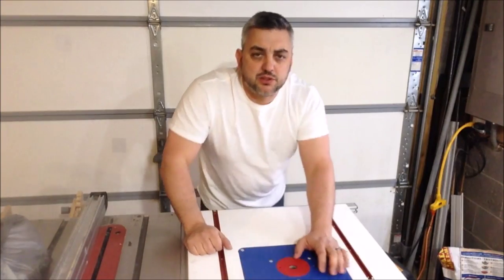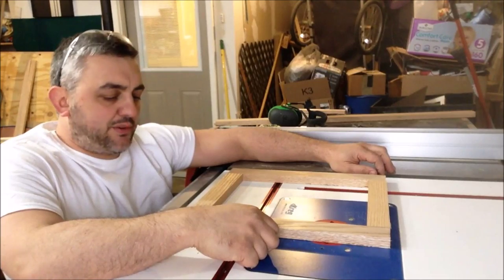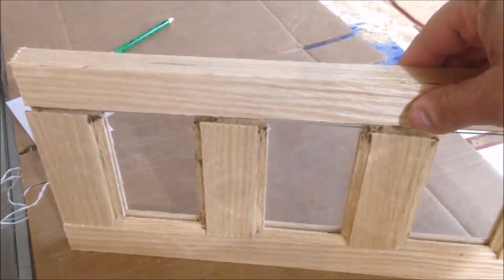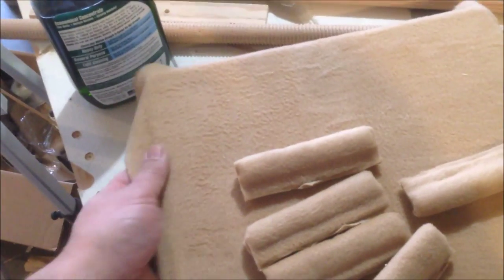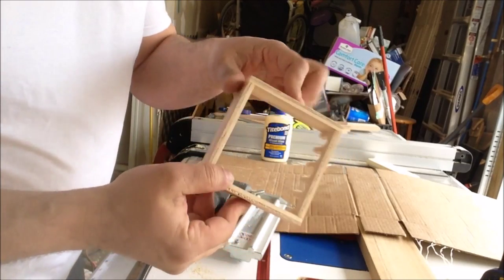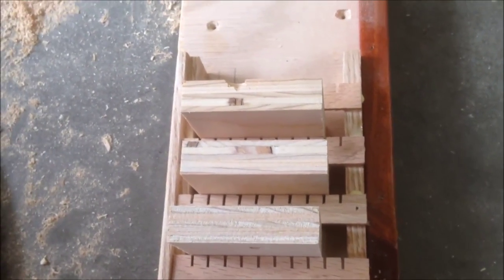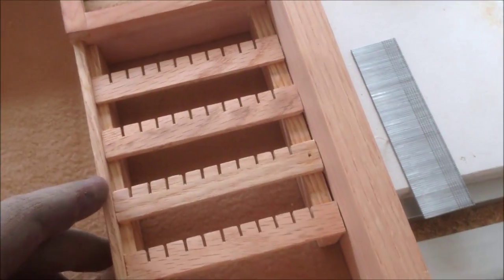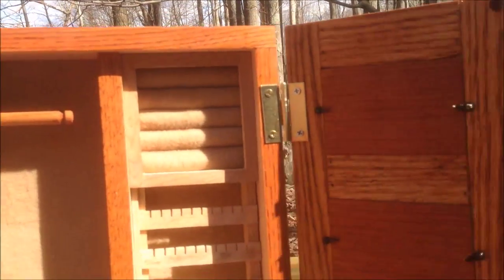Jewlery box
I wanted to make something special for my daughters 13th birthday. I hope that she gets many years out of this jewelry box.